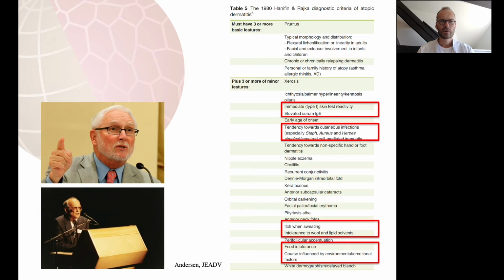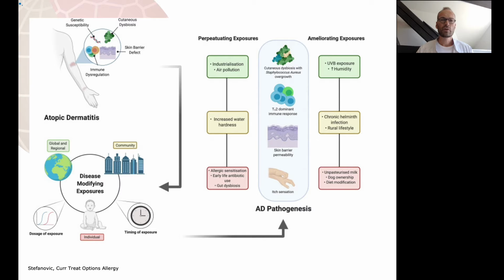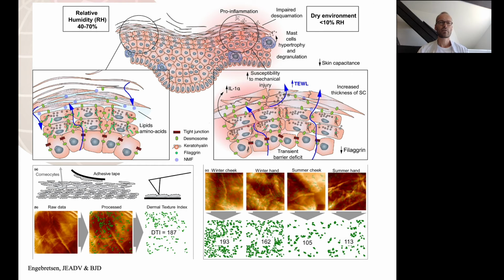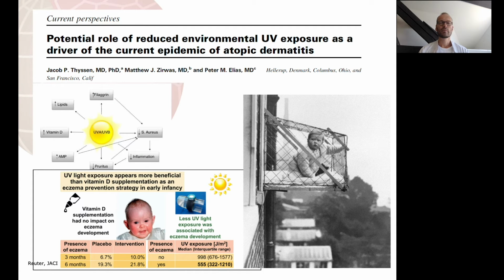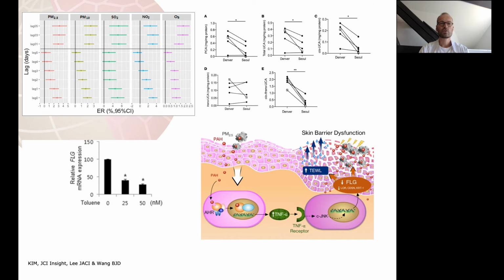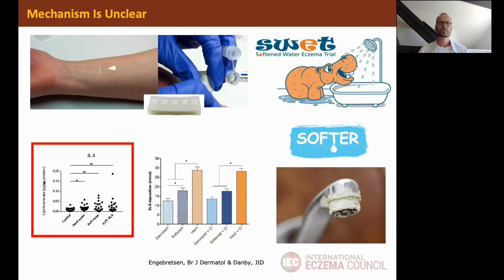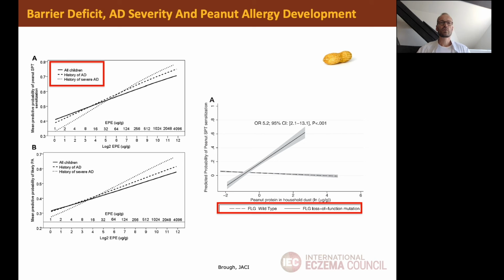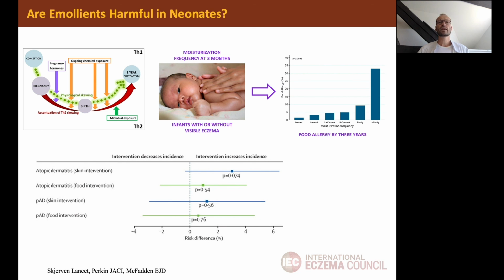Jacob Thyssen | Environmental Exposures and Allergens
IEC at ESDR 2021 – Virtual Meeting
HUMAN MODELS OF ATOPIC DERMATITIS